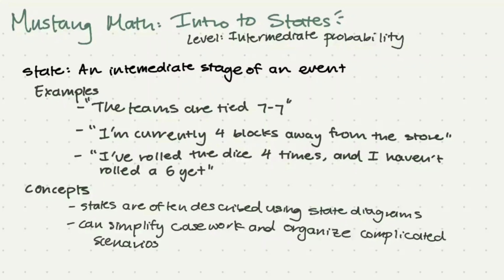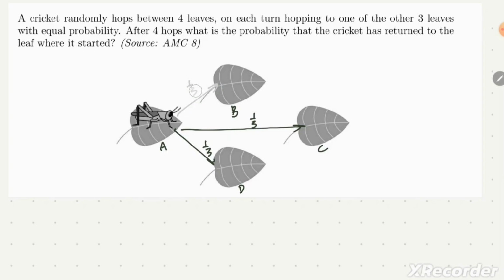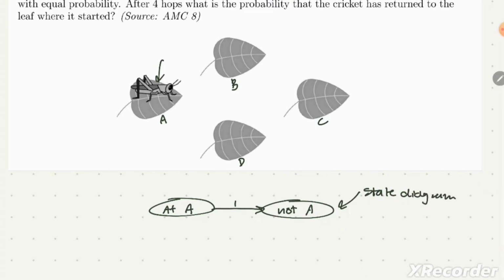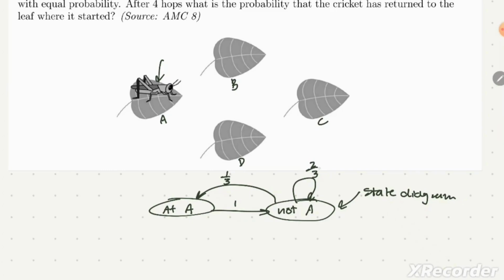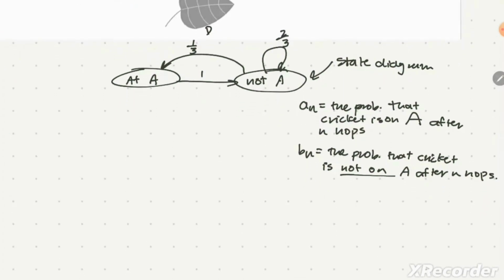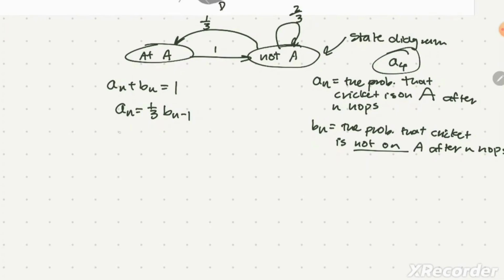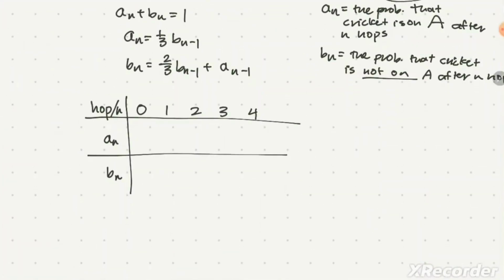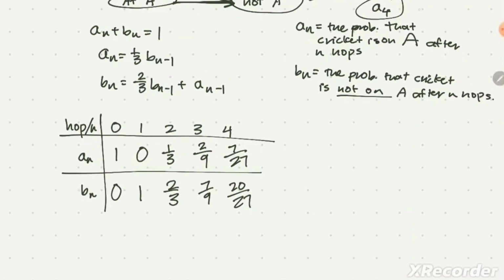States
In this video, we explain the concept of states. States are really important for us in combinatorics as demonstrated by the example. The problem we used is:  2022 AMC 8 Problem 25. We hope you enjoy!